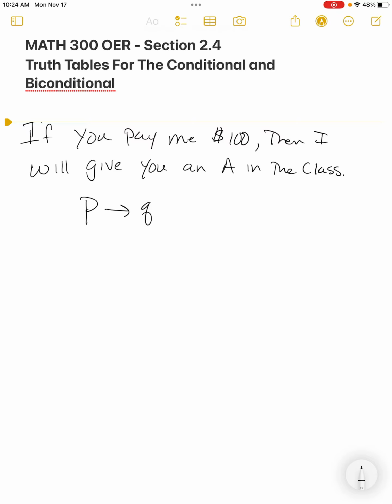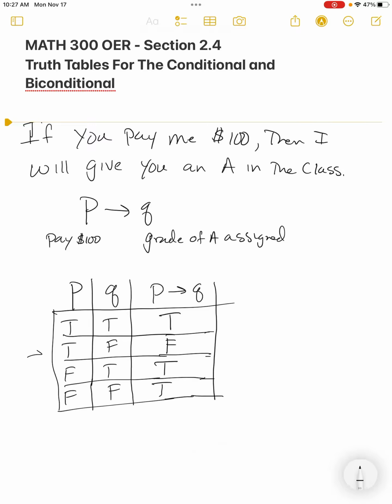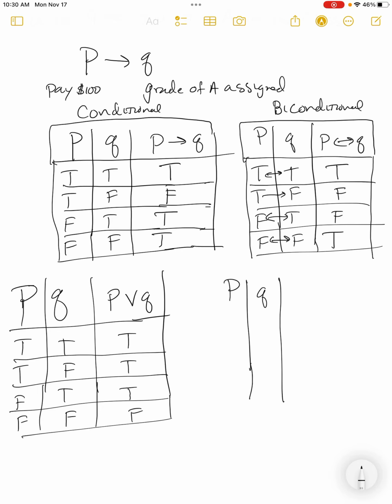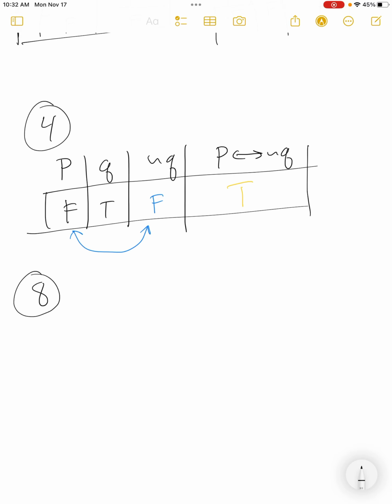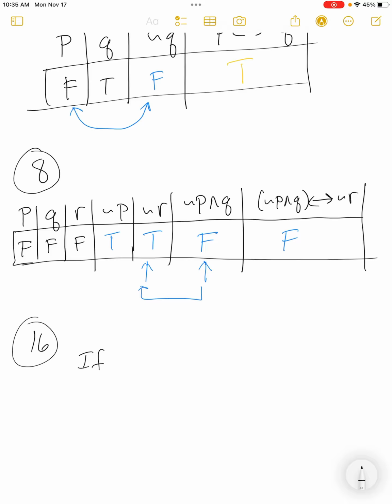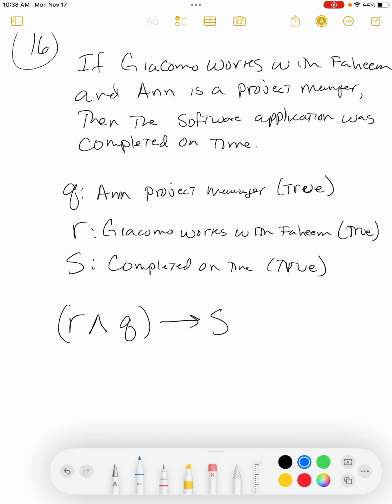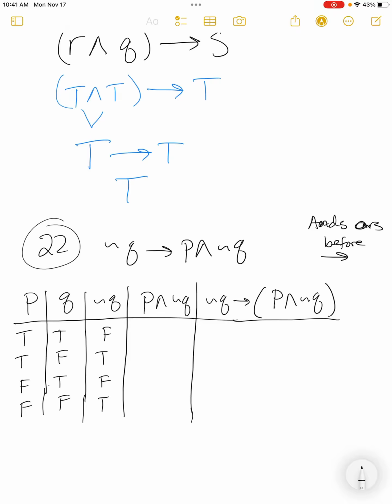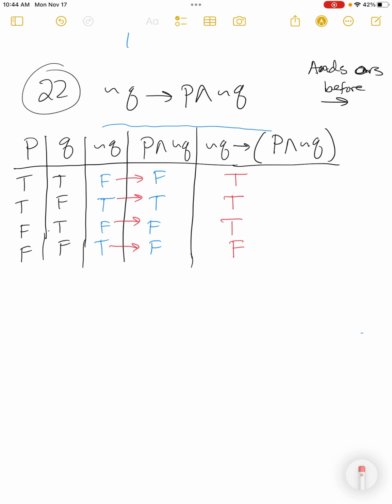MATH 300 OER - Section 2.4